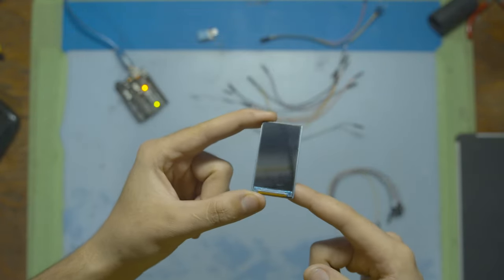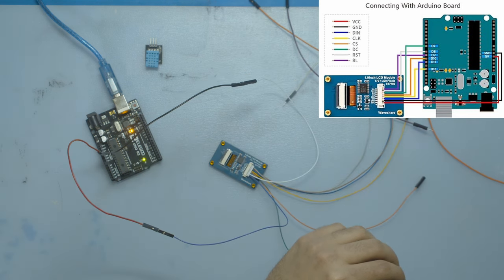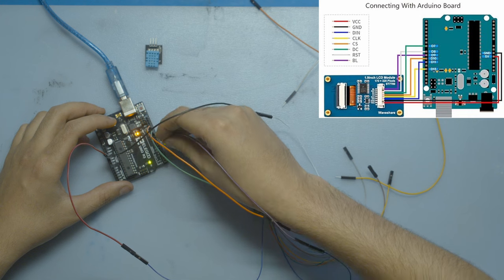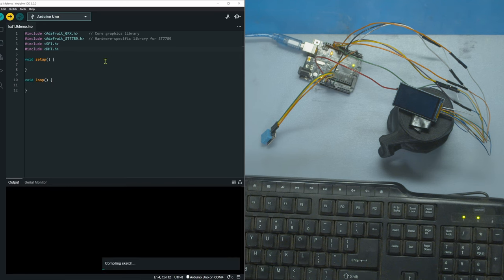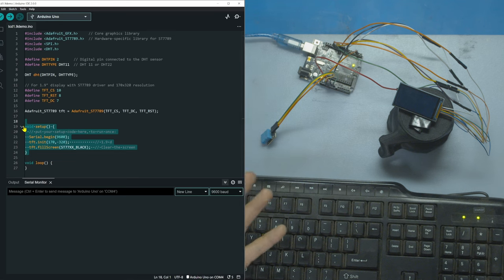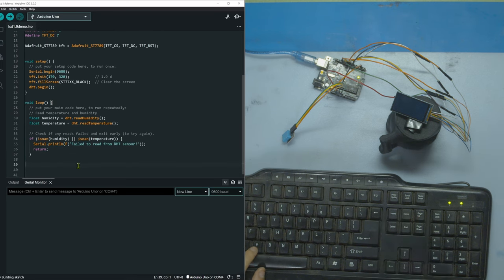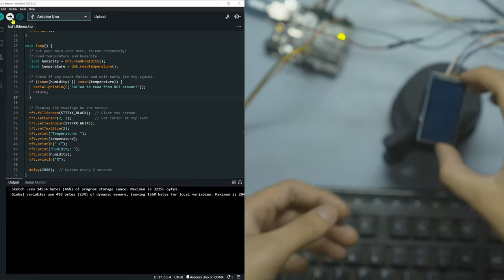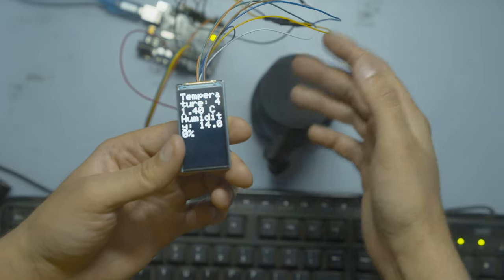DISPLAY TEMPERATURE AND HUMIDITY ON THE NEW 1.9INCH TFT ST7789 WAVESHARE